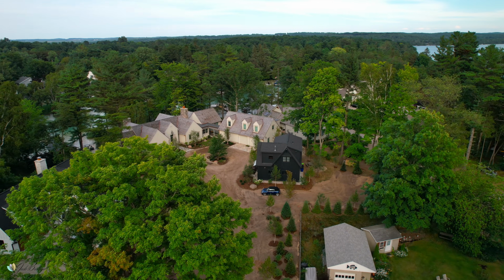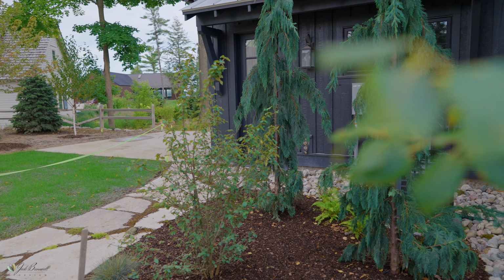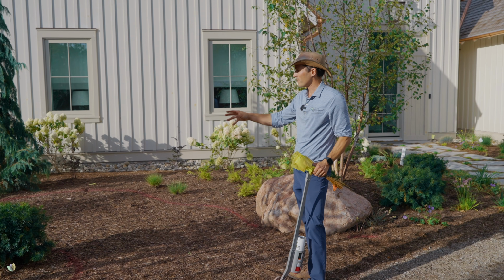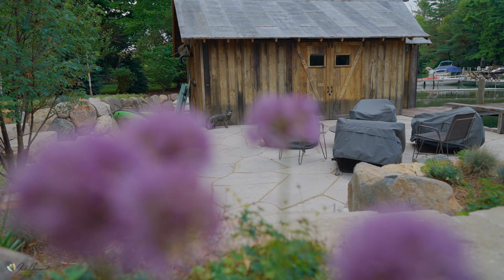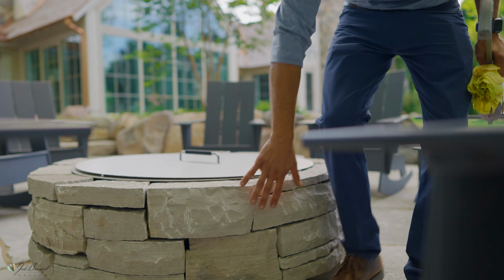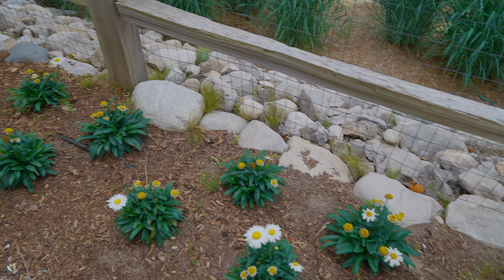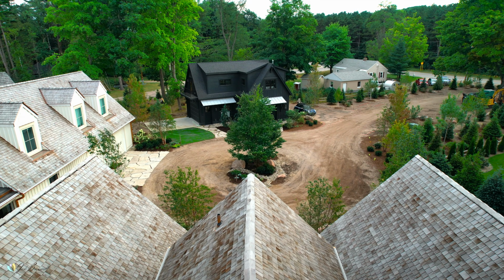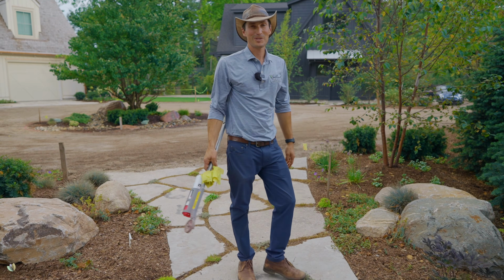Leland Landscape Tour ~ Part III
Join me as we dive into the final finesse details on this incredible project in Leland, Mi.
You won’t believe the transformation this site has gone through~! There is a tremendous amount that goes into “building” a landscape like this to ensure it performs beautifully and naturalizes just right..Stay tuned for another exciting update with the project as we “hand over the keys” real soon… cheers!